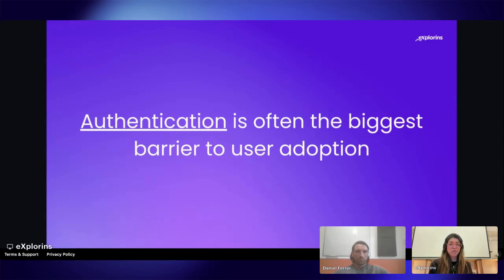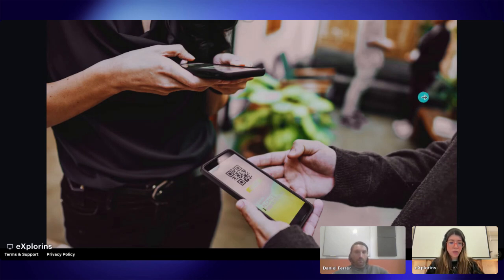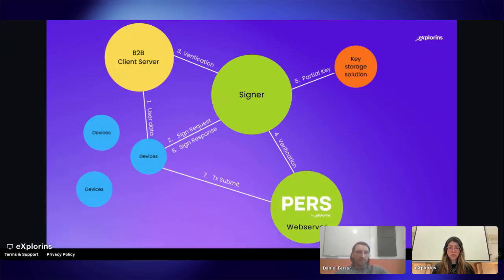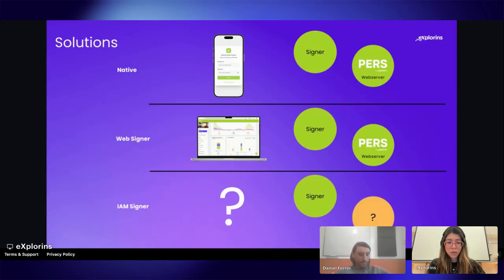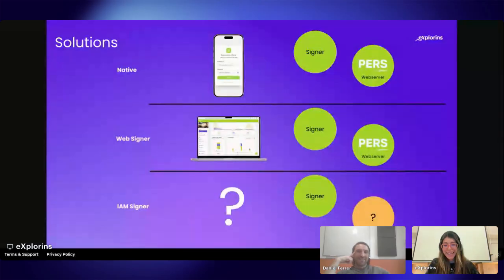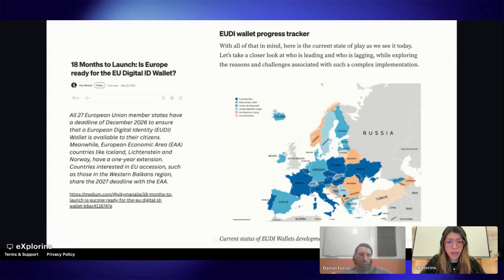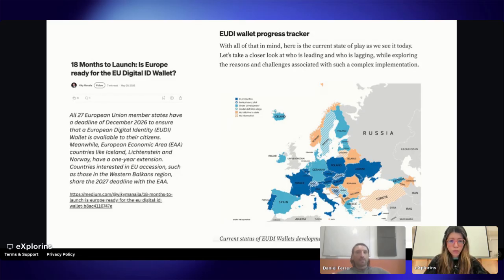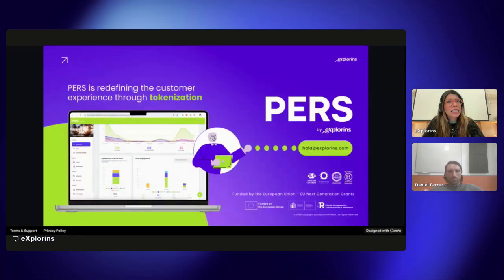PERS Signer: The Future of Passwordless Authentication, making Tx Faster, Safer & Frictionless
Digital identity is changing, and the experience industry must evolve with it.

In this session, we explore how PERS Signer is redefining onboarding, authentication, and secure interactions across tourism, hospitality, retail, cultural institutions, and multi-partner ecosystems.

Traditional passwords, fragmented identity flows, and high-friction verification processes slow down adoption and damage user experience. Signer solves this through passwordless, biometric authentication and non-custodial, blockchain-secured signing, built to work seamlessly across apps, web apps, and omnichannel touchpoints.

Designed as an API-first, multi-tenant identity-to-wallet mechanism, Signer enables organizations to:
• Onboard users with biometric passkeys (FaceID / fingerprint)
• Secure every transaction with non-custodial blockchain signing
• Reduce friction across loyalty, ticketing, rewards, and partner ecosystems
• Unlock interoperable, future-ready digital identity aligned with eIDAS 2.0
• Scale authentication across devices, platforms, and experiences

What You’ll Learn:

🟢 Why Digital Identity Must Become Frictionless
The experience industry loses millions in adoption and engagement because legacy authentication creates barriers. We explain how Signer removes them.

🟢 Identity Meets Web3: Secure, Non-Custodial Behavior at Scale
Signer blends biometric UX with blockchain integrity—giving users control while ensuring partners trust every interaction.

🟢 The Transaction Triangle: A New Trust Model
A secure, real-time signing system connecting User ↔ Business ↔ Blockchain, ensuring traceability without friction.

🟢 Omnichannel Identity for Tourism, Retail & Culture
Signer integrates across apps, web apps, kiosks, QR/NFC systems, PMS/CRM, IoT devices and partner networks—perfect for phygital ecosystems.

🟢 Future-Proofing for eIDAS 2.0 and Global Digital Wallets
We cover how Signer prepares organizations for the upcoming wave of European Digital Identity Wallets, decentralized IDs, and interoperable authentication frameworks.

🟢 Why PERS Built Signer as a Standalone Product
Originally created for our loyalty infrastructure, Signer is now a scalable digital identity layer usable across any industry needing secure interactions.

Key Takeaways
1. Passwordless identity is becoming mandatory for adoption and user trust.
2. Blockchain-secured signing eliminates fraud, double spending, and custodial risk.
3. Omnichannel identity enables multi-partner ecosystems to collaborate seamlessly.
4. eIDAS 2.0 and digital wallets will reshape authentication standards—Signer is ready.
5. PERS provides the infrastructure, not just the interface, for frictionless digital identity.